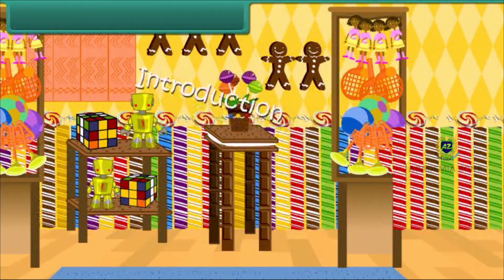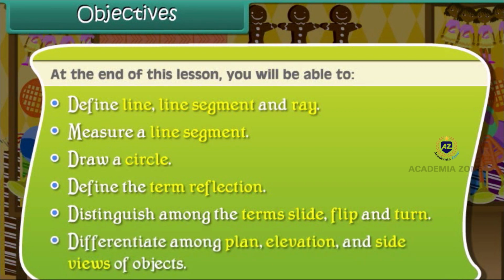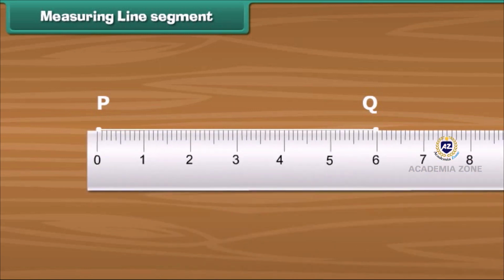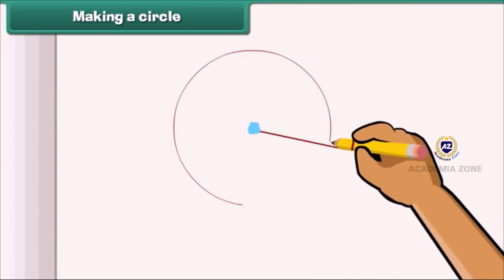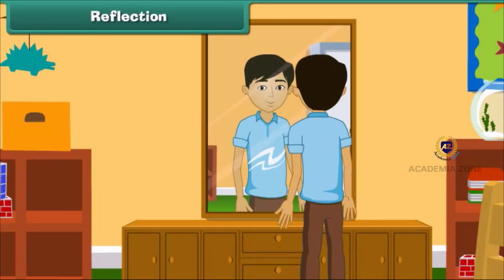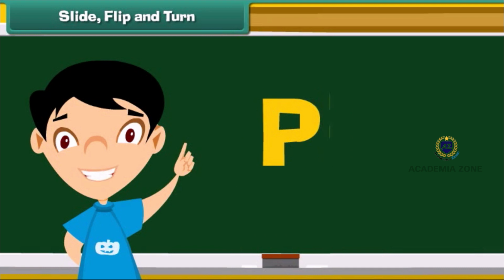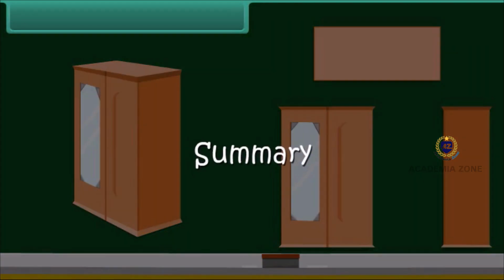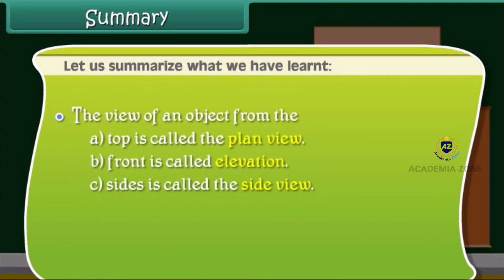Geometry | Class 4 | CBSE | ICSE | FREE Tutorial | Academia Zone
Academia Zone